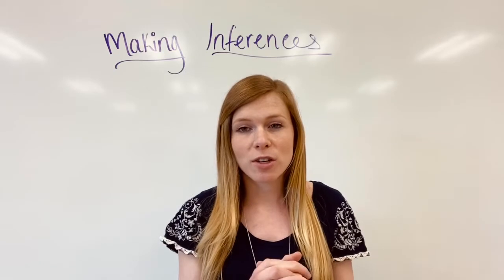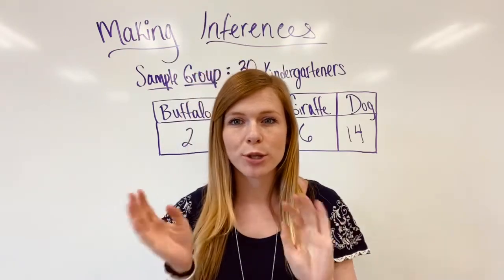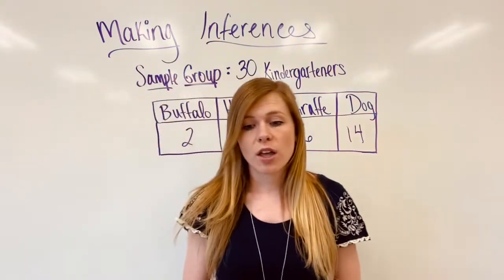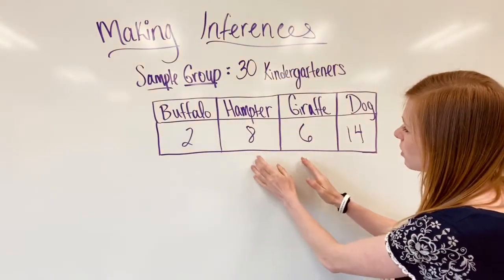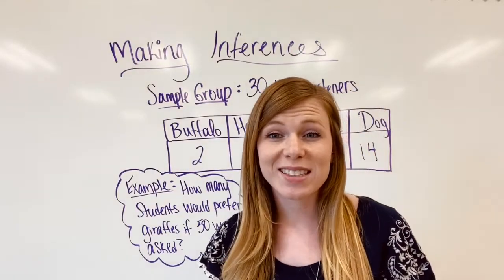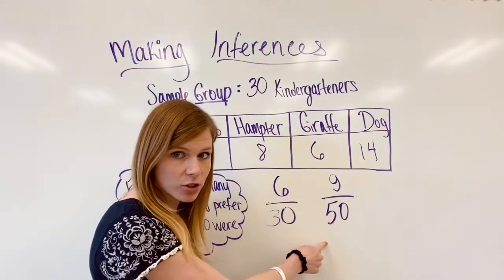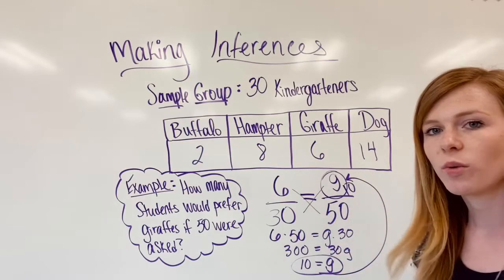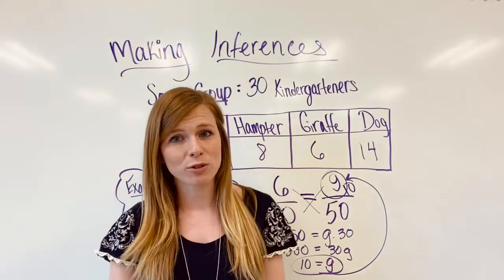Making Inferences Stats